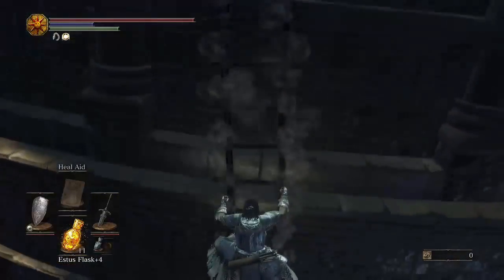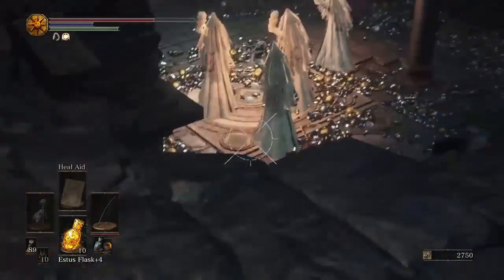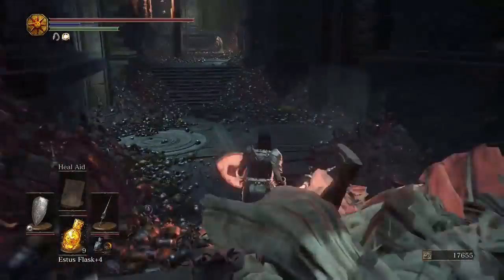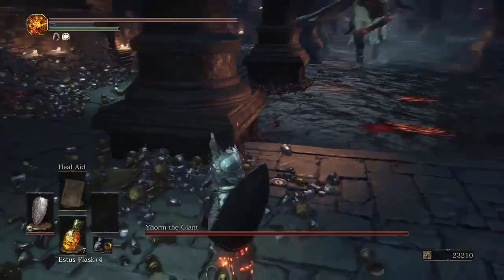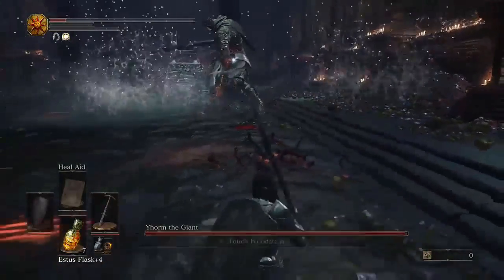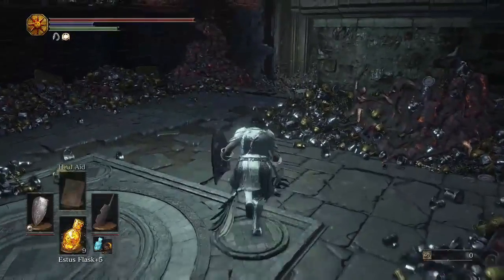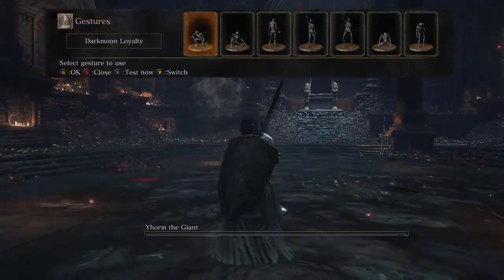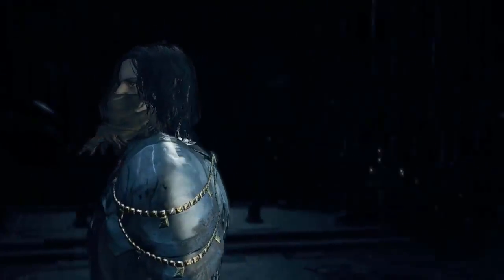ASMR Gaming: Dark Souls III - Profaned Capital and Yhorm the Giant - EP 19 (Whispered Commentary)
Molly Metalhead makes her way through the Profaned Capital, battling gargoyles and fire-wielding handmaids before facing off against Yhorm the Giant. In order to defeat him, she'll need to use a relic from the past--the fabled Storm Ruler Greatsword.

SUPPORT LPQ!

Autonomous sensory meridian response (ASMR) is a euphoric experience characterized by a static-like tingling sensation on the skin that typically begins on the scalp and moves down the back of the neck and upper spine, precipitating relaxation.

Dark Souls III is an action role-playing video game developed by FromSoftware and published by Bandai Namco Entertainment for PlayStation 4, Xbox One, and Microsoft Windows. The fourth entry in the Souls series, Dark Souls III was released in Japan in March 2016, and worldwide in April 2016.

Set in the Kingdom of Lothric, a bell has rung to signal that the First Flame, responsible for prolonging the Age of Fire, is dying out. As has happened many times before, the coming of the Age of Dark produces the undead, cursed beings that rise up after death. The Age of Fire can be prolonged with the linking of the fires, a ritual in which great lords and heroes sacrifice their souls to kindle the First Flame. However, Prince Lothric has abandoned his duty and instead chooses to watch the flame die from afar.

The bell is the last hope for the Age of Fire, raising previous Lords of Cinder, heroes who linked the flame in past ages, to attempt to link the fire again. However, all but one Lord abandon their thrones rather than linking the fire again.